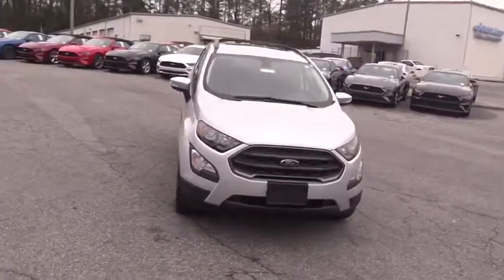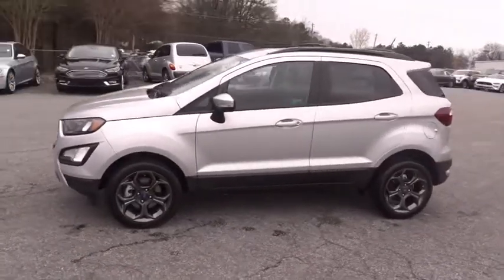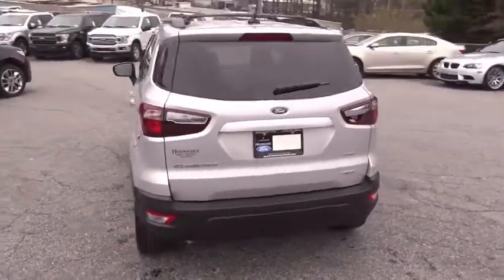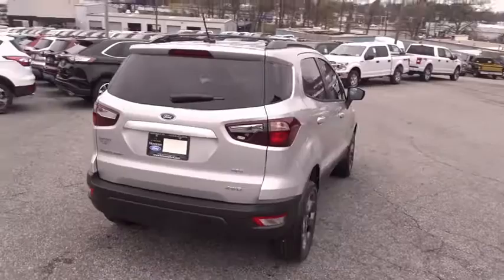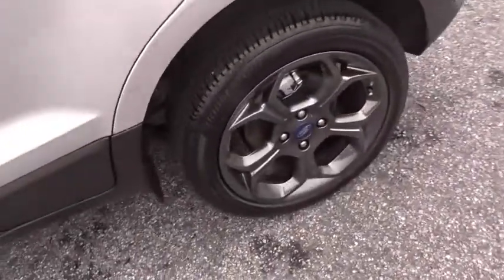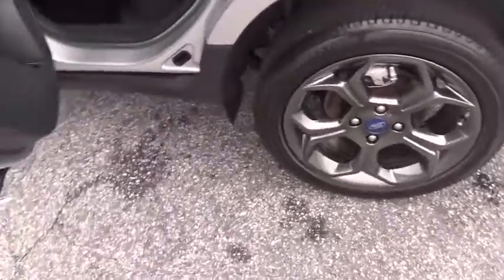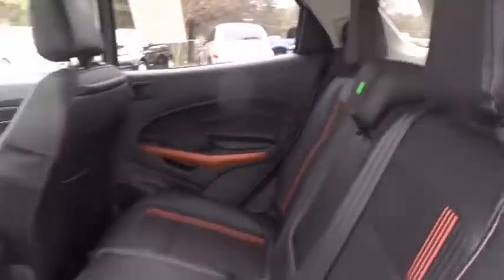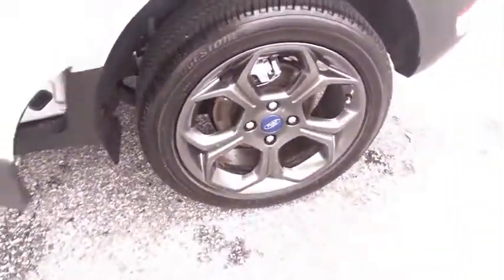2018 Ford EcoSport Atlanta, Marietta, Decatur, Johns Creek, Alpharetta, GA 7228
Moondust Silver Metallic New 2018 Ford EcoSport available in Atlanta, Georgia at Hennessy Ford. Servicing the Marietta, Decatur, Johns Creek, Alpharetta, GA area.

Hennessy Ford
5675 Peachtree Industrial Blvd